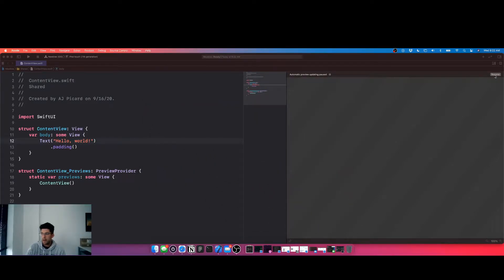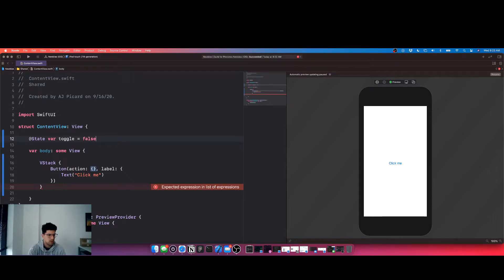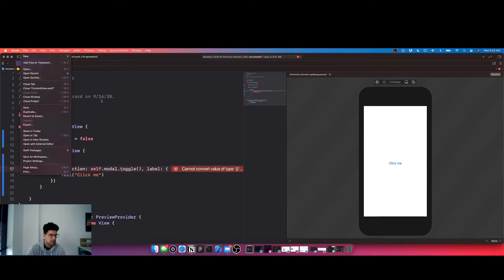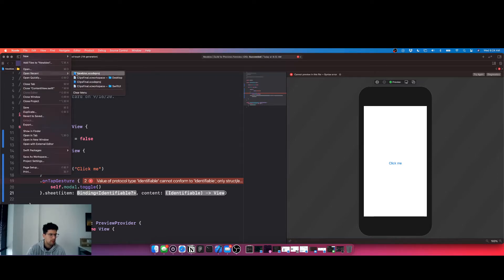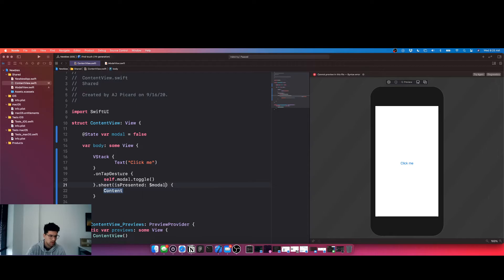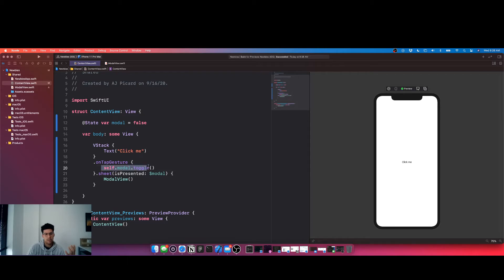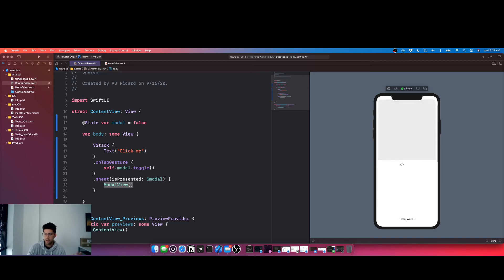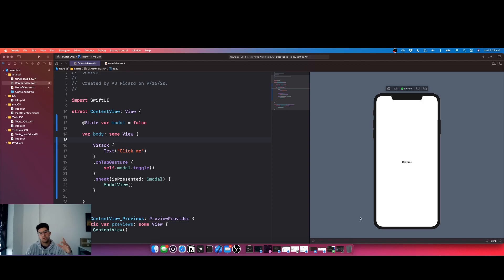SwiftUI for Newbies 12 - Creating Modal Pop Up Transition - Xcode 12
Hey Coders!

In this video we talk about integrating a pop up modal transition in your SwiftUI app.